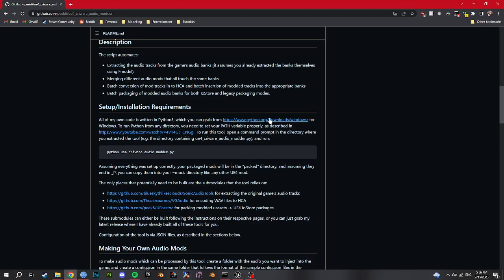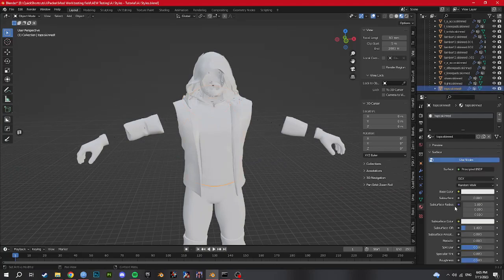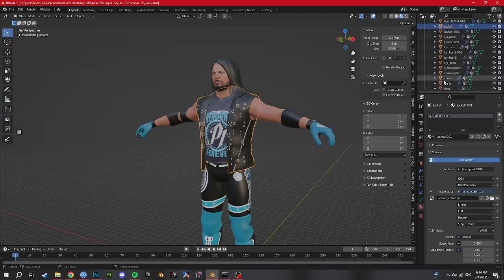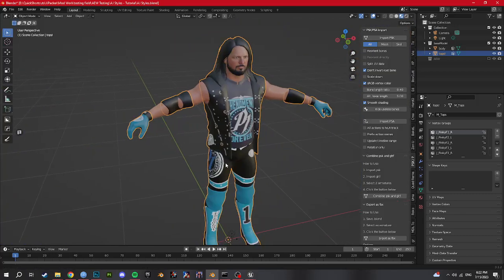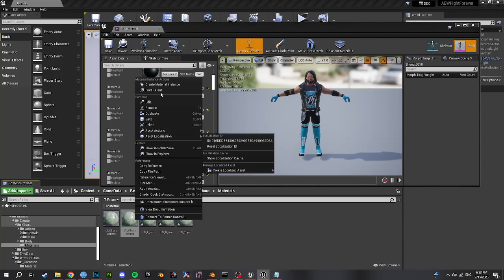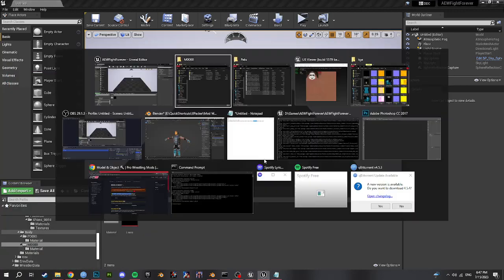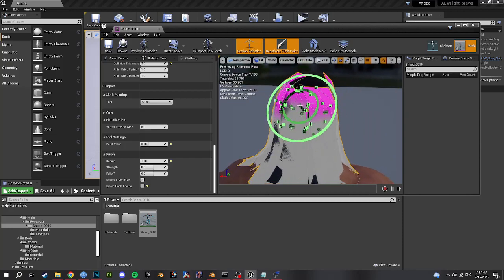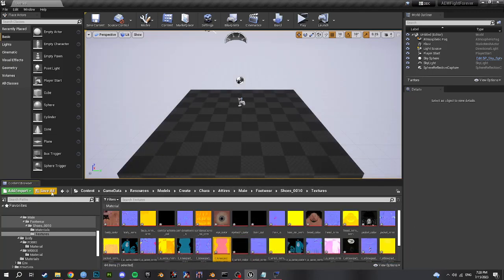AEW Fight Forever - WWE 2K to FF - Ultimate Mod Guide - Physics Included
Ultimate Modding Guide to converting WWE 2K22/23 models to AEW Fight Forever. Use this knowledge to port any model.

0:00 - Installing Python
1:35 - Extracting 2K Model
3:50 - Converting Textures
5:30 - Importing 2K Model To Blender
10:25 - Physics Drivers
12:35 - Creating Hair Textures
16:00 - Cleaning Up 2K Model With Python
17:50 - Importing AEW Model
20:30 - Transferring Weights
25:00 - Exporting For UE4
30:30 - Materials in UE4
39:10 - Packaging The Mod
42:20 - Setting Up Hair Physics
45:30 - Painting The Physics
54:00 - Testing The Physics
55:30 - Cleanup/Editing Roughness

Install pillow and numpy.